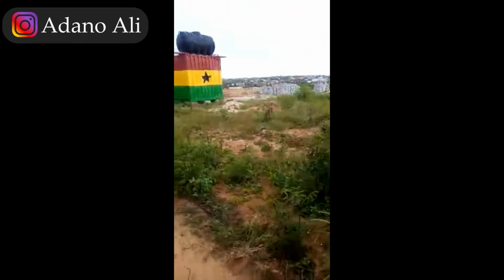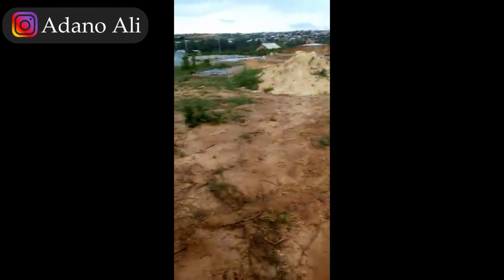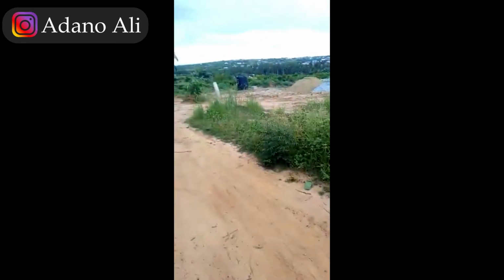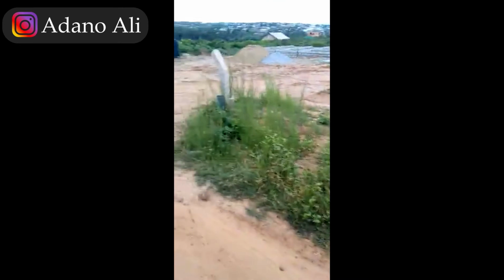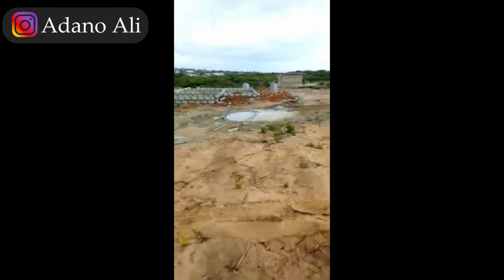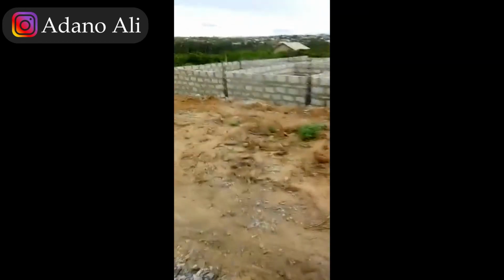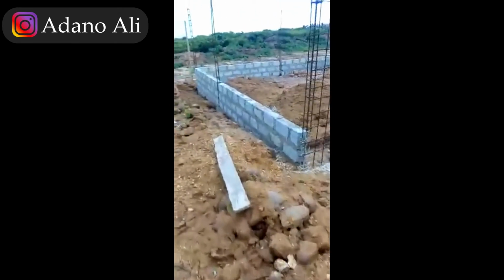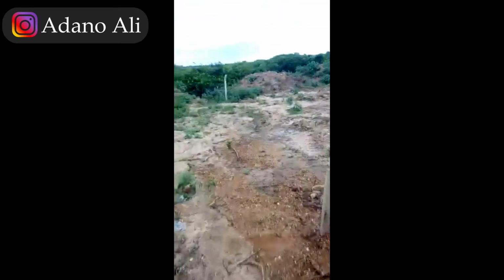Building in ghana pt 4 New house design!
!!! My journey continues!!!